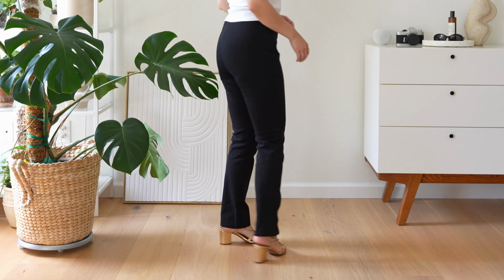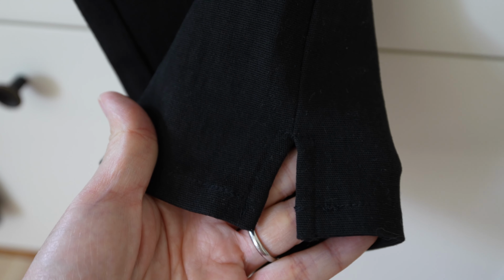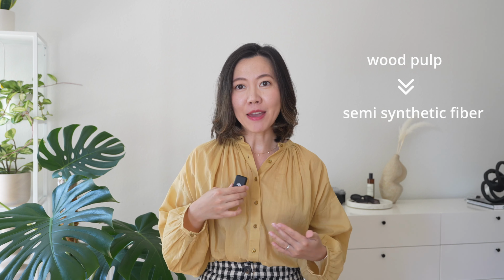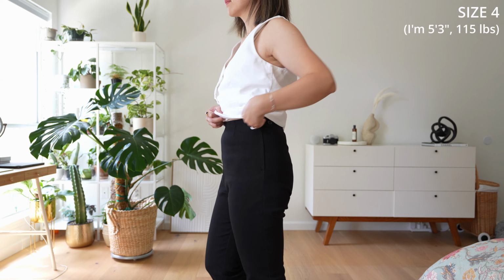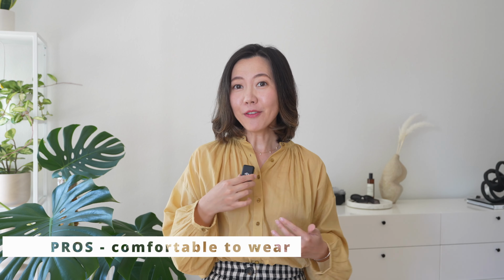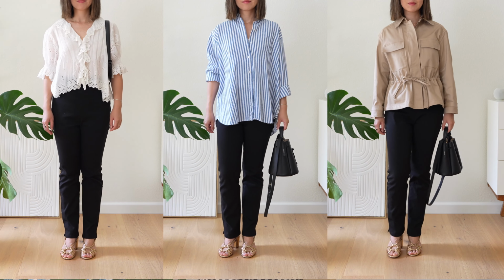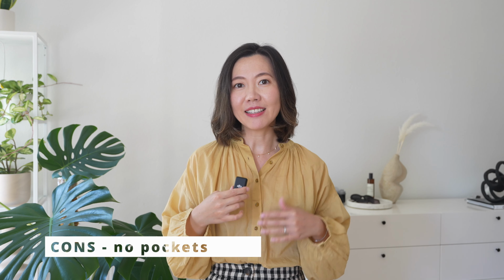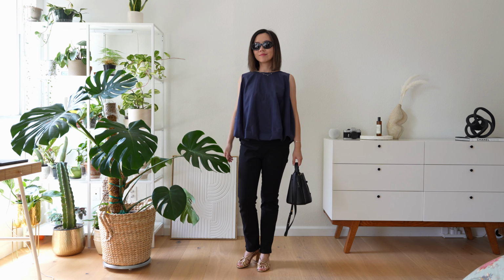DÔEN Lula Pants in-depth review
👋 Say Hi on instagram @ceci.funnce

My Body Frame Stats for your reference.
- Height 5'3" (160 cm)
- Weight 115 lbs (52 kg)

item reviewed
- Lula pants _ I'm wearing size 4

items used to style
- yellow blouse _ I'm wearing size XXS

- striped oversized shirt _ I'm wearing size 34 (US 2)

- crochet vest _ I'm wearing size S

accessories
- gold sandals _ I'm wearing size 6 (my usual shoe size is US 5.5 - 6)